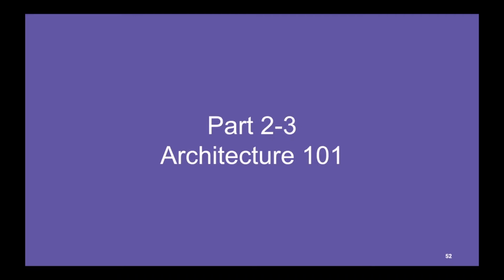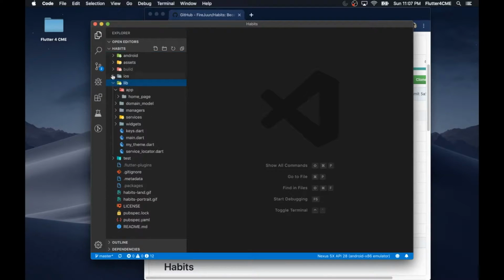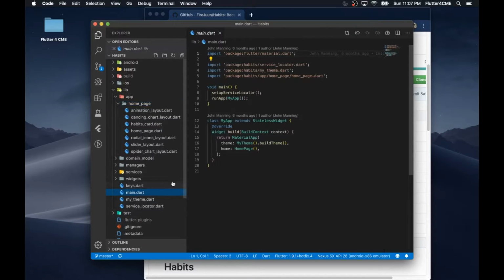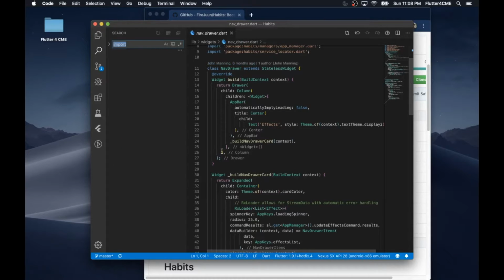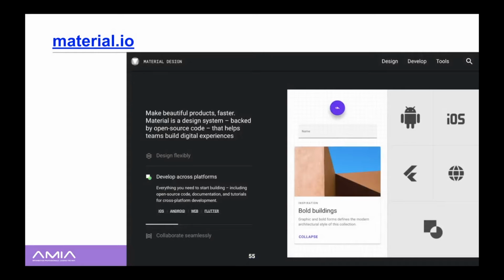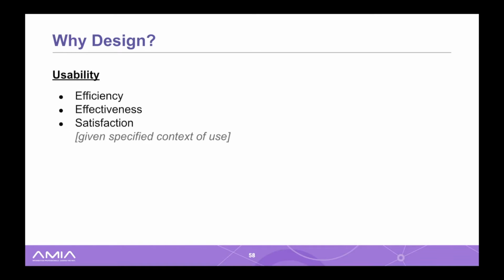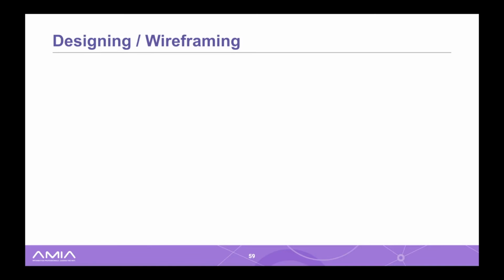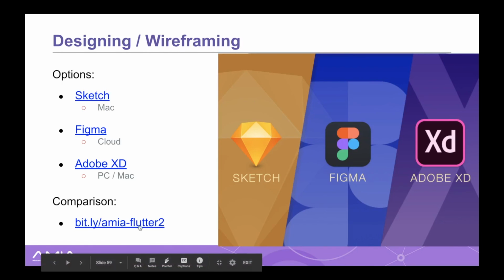Flutter4CME, Part 2 3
These videos are part of a CME activity for AMIA. Architecture 101
-Themes
-Material Design These videos were originally created Nov 22, 2019